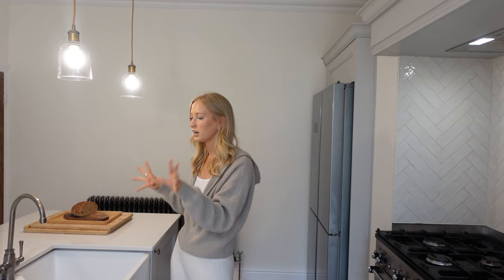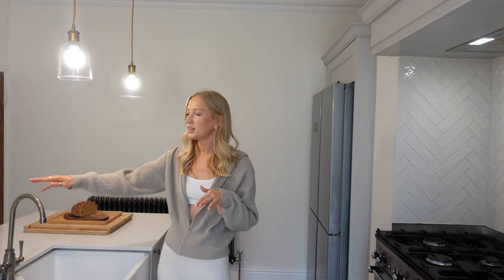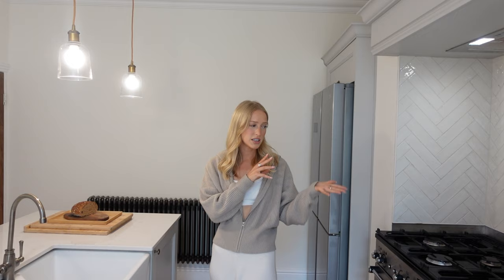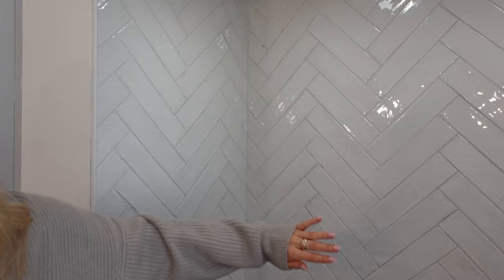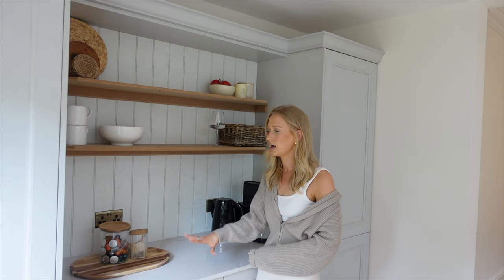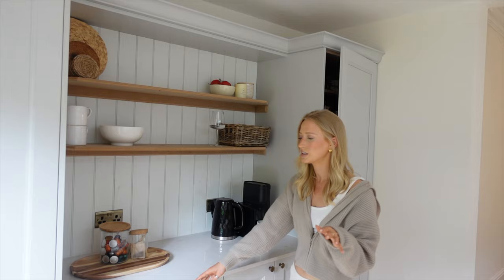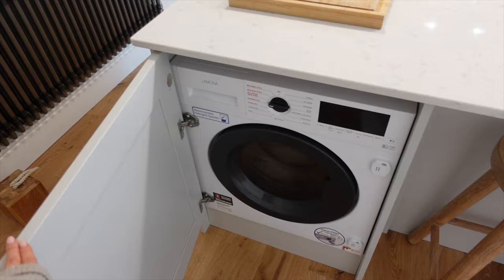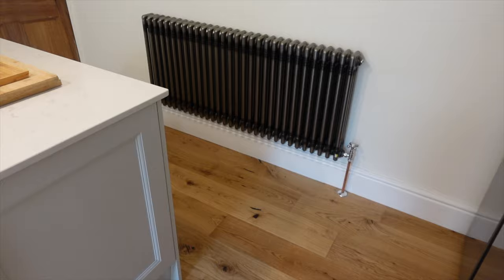renovating our victorian home series: our kitchen is finished! (before & after) 🪴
our kitchen reveal! its a huge transformation and I am super proud of it. we also do an amazon home haul and home sense haul too.

everything I mentioned from amazon is linked on my storefront under kitchen or bathroom
love you xxx

about me
hiiiii i'm hannah, i'm pretty new to this youtube thing so thanks for being here while i figure it all out :) i live in the uk & make lifestyle videos, with a little bit of food & fitness x